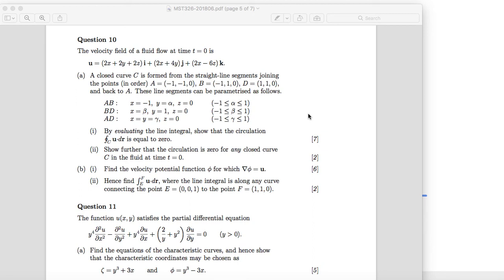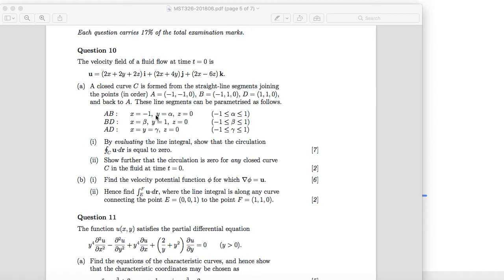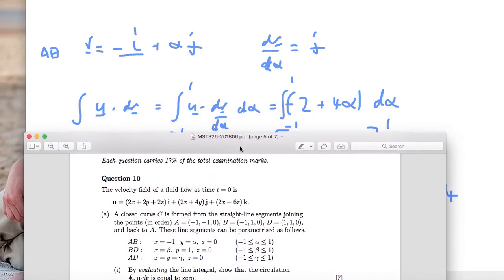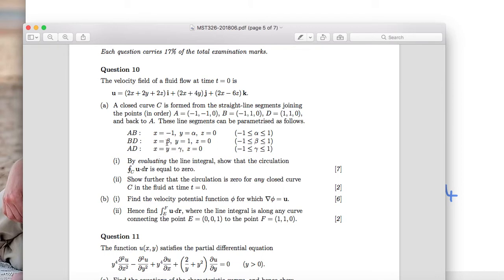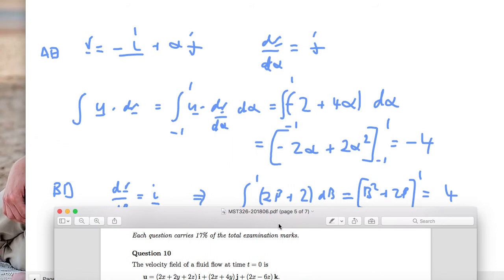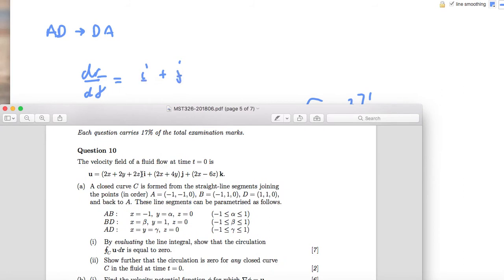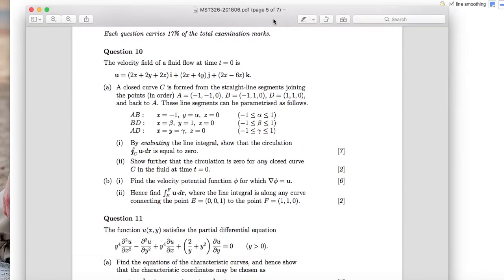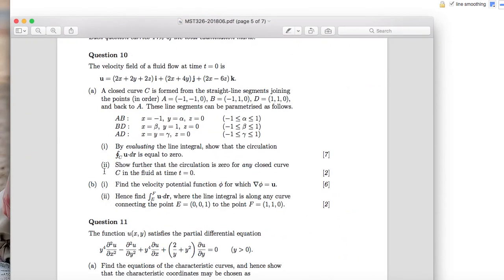MST 326 Q10a - 2018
Find this useful? Please donate at to my local charity Lincs Blood Bike service for the NHS.